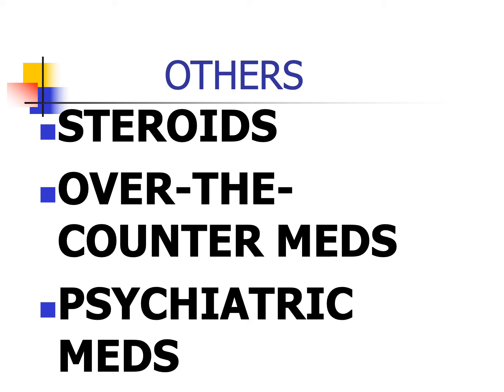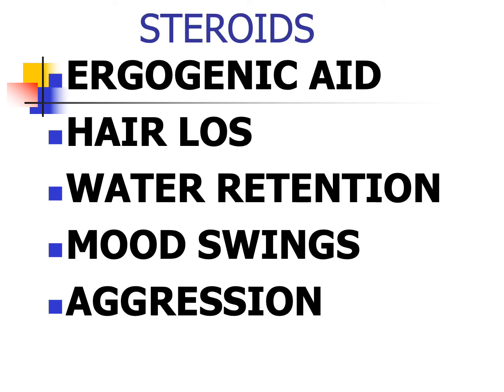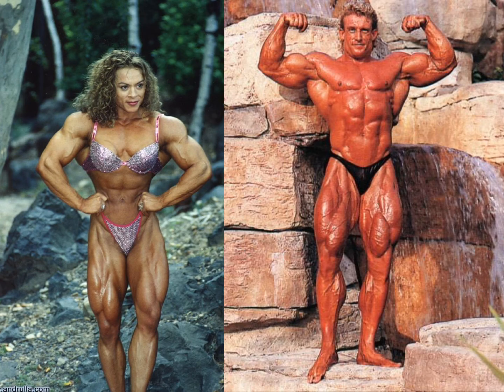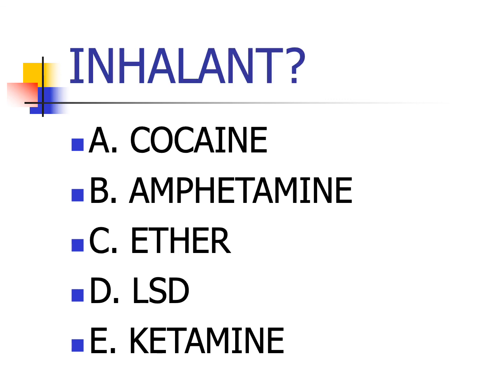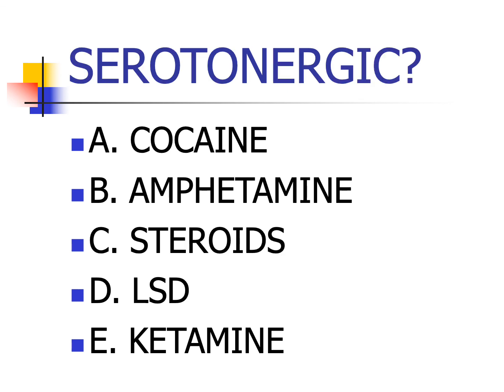Drug Class- Classes and Categories Part III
Kicking it in on the different categories of drugs!